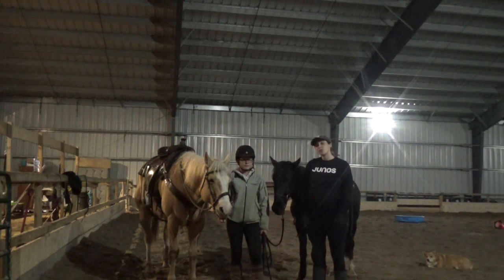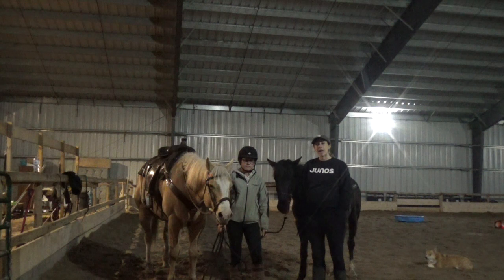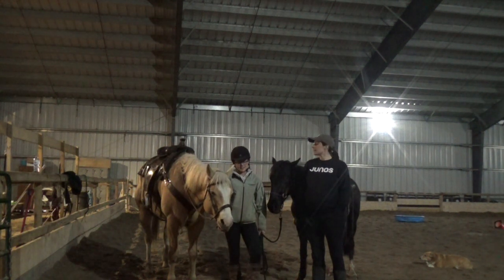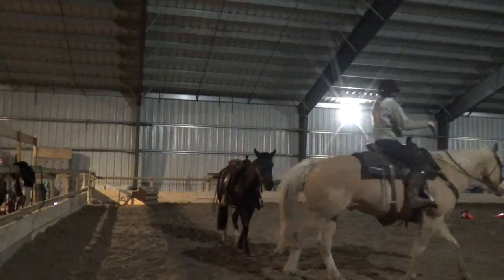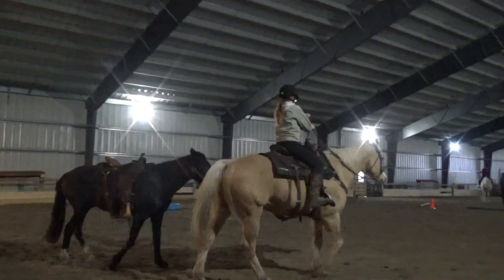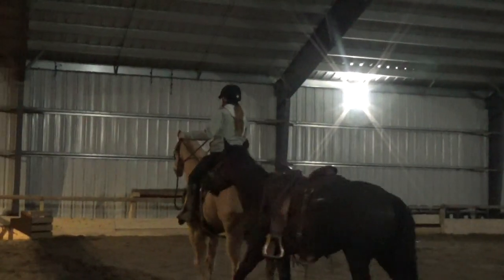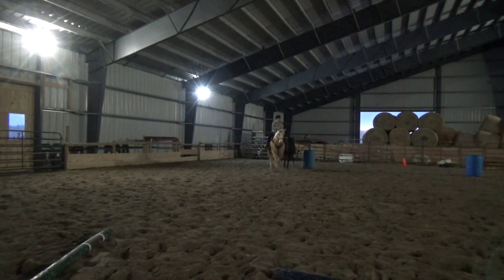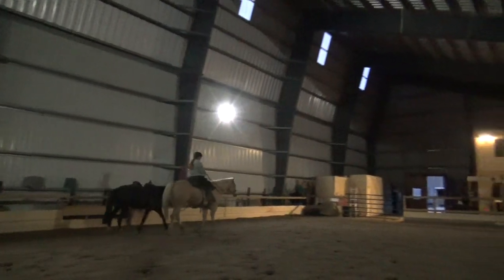Arwin learns to pony under saddle with Dreamer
Arwin learns to be ponies under saddle and I share the what, why and how!

Learn more about my training program at harmonyhorsemanship.ca or about me at lindseypartridge.com